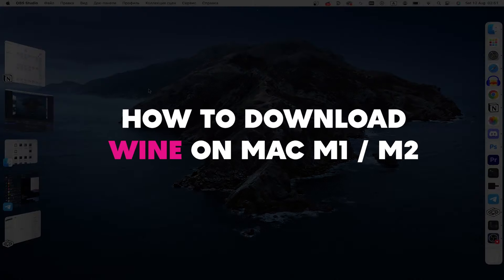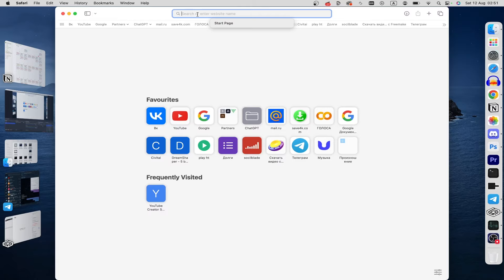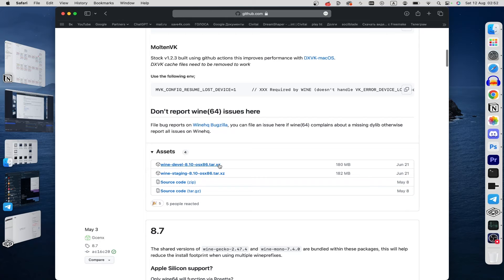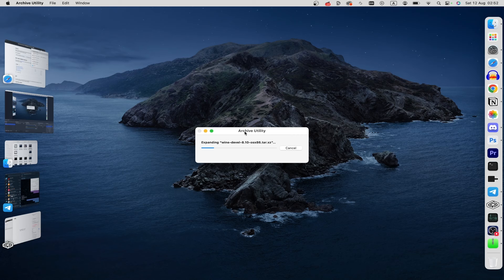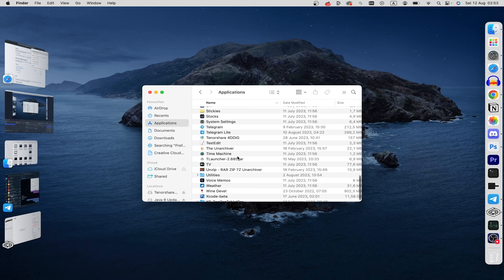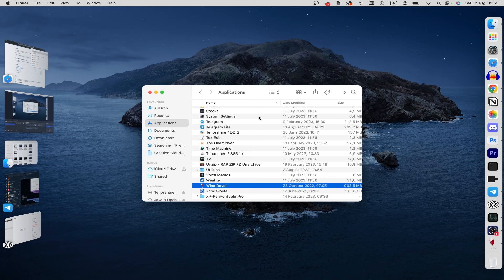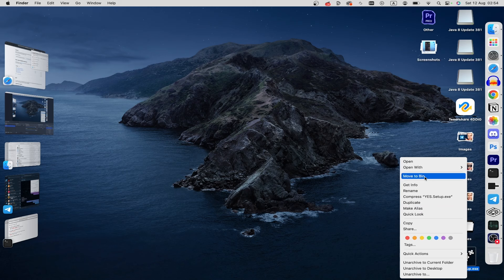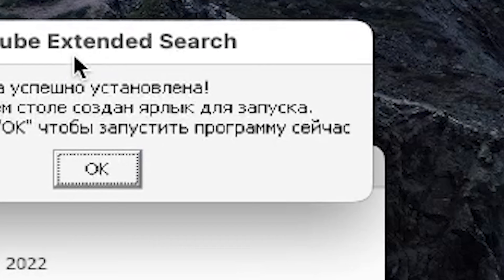How to Download Wine on Mac M1, M2 | Step-By-Step guide How to start exe file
0:00 Intro
0:10 How to Download Wine

In this short guide I'll show you how to install wine on your Mac, and how to use it for open .exe file on macOS